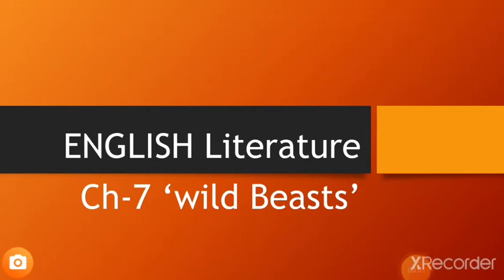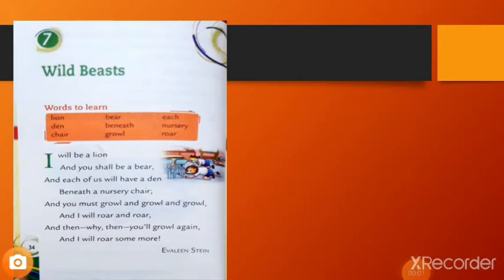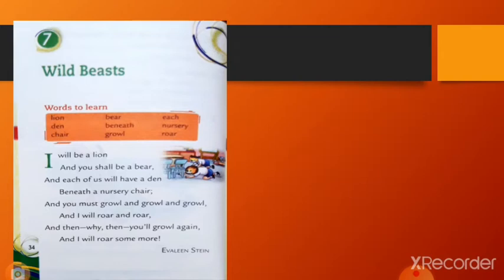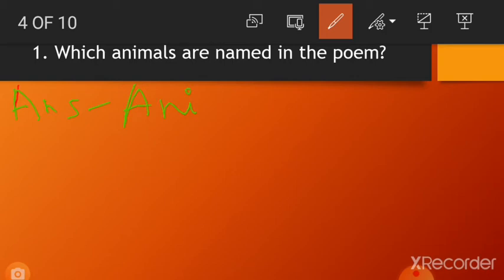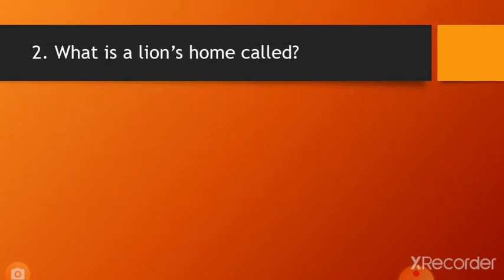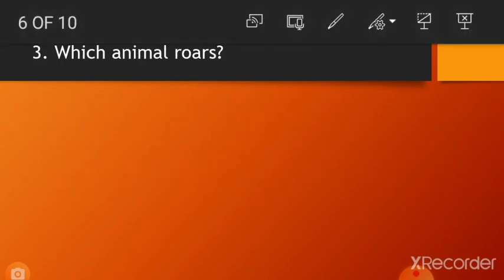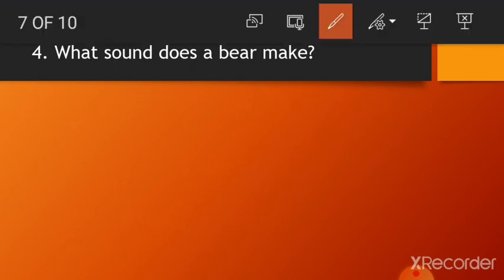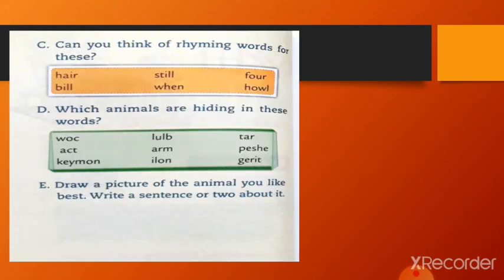Wild Beasts - Oxford Reading Circle 1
Ch-7 'Wild Beasts '
Read and questions and answers explained.